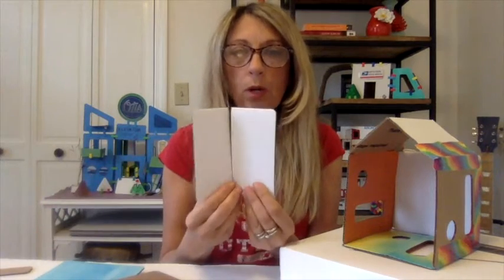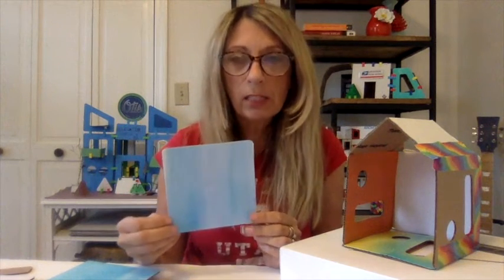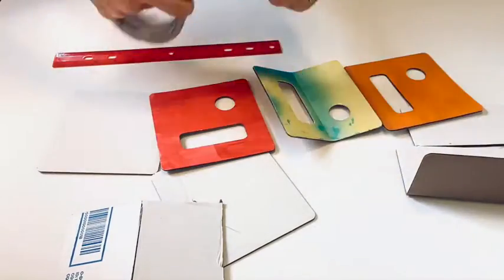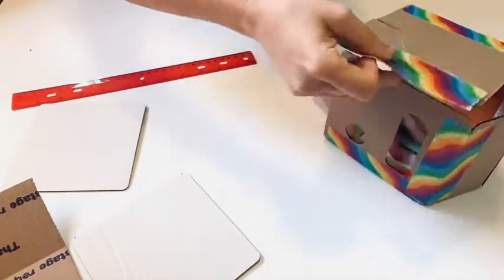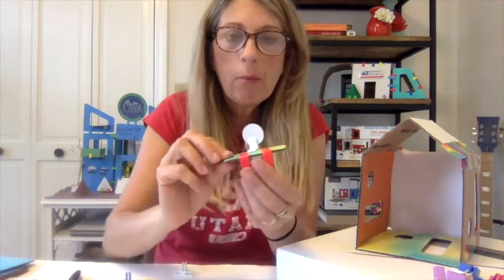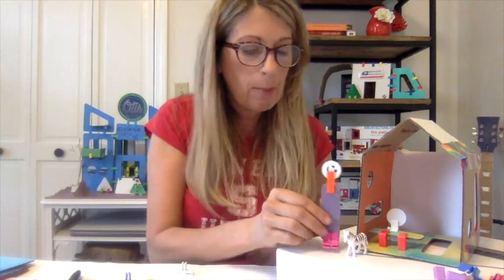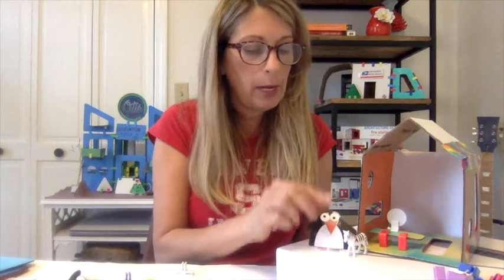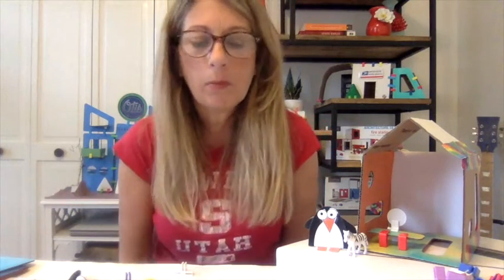CARDBOARD HACK 4: geometry and flat pack design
In this fun cardboard challenge, kids learn critical problem solving and geometry skills and they engineer a house prototype that can be collapsed, fit on a flatbed, and transported for the modern nomadic life!